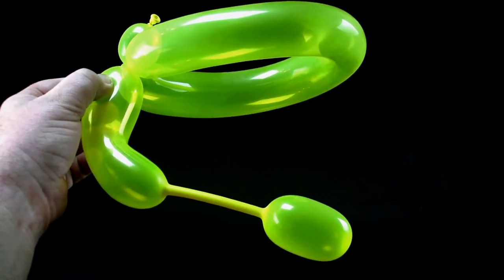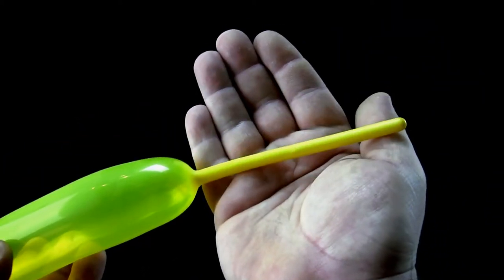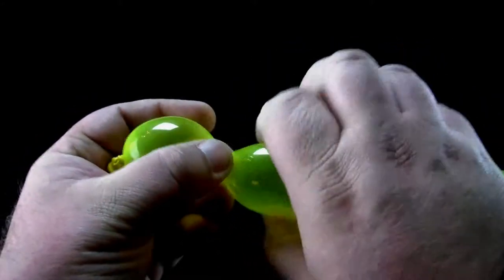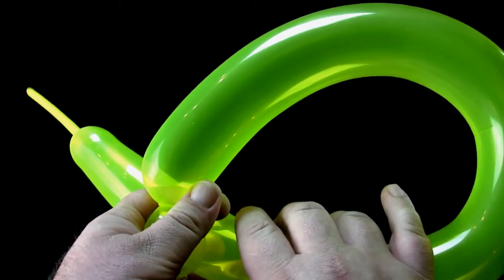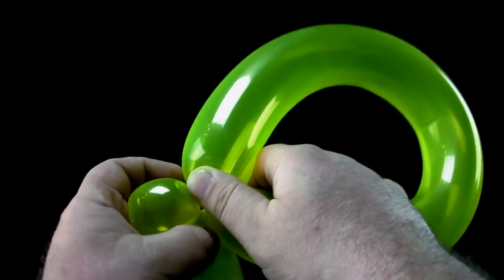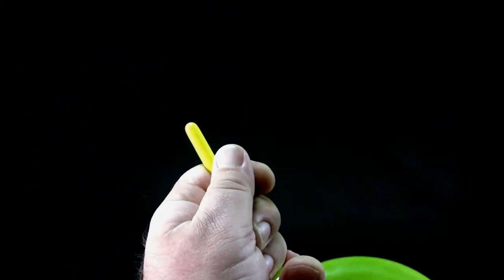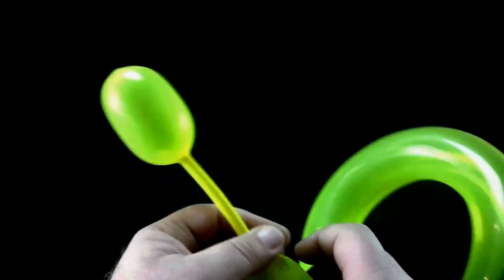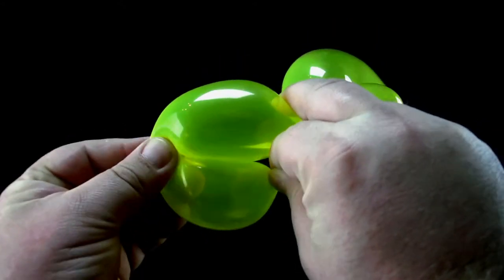Balloon Diva Microphone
EASY instructions on how to make a balloon "diva" headset microphone.